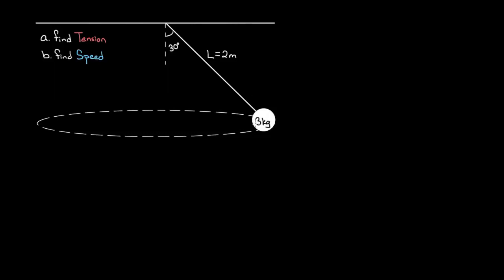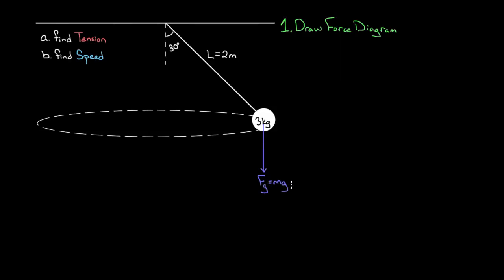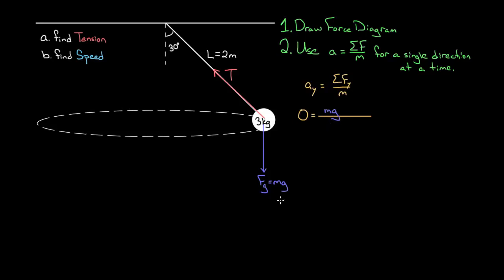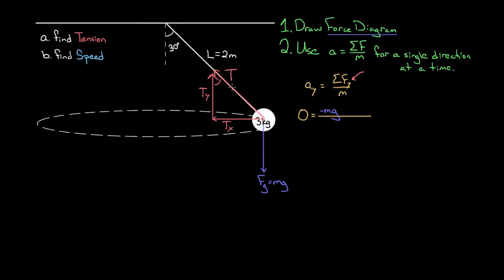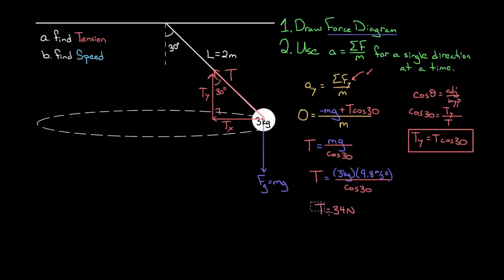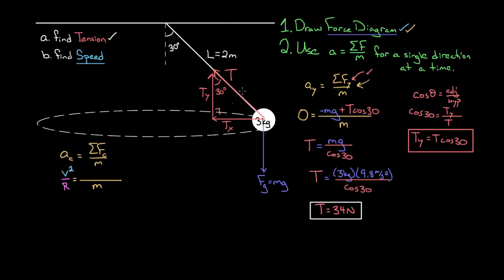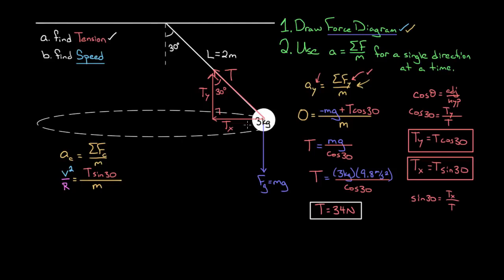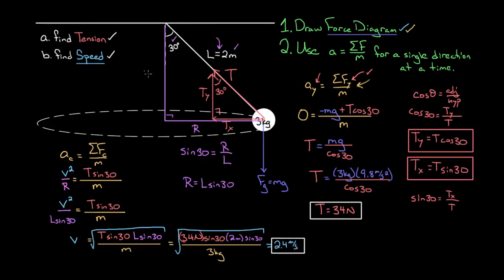Mass swinging in a horizontal circle